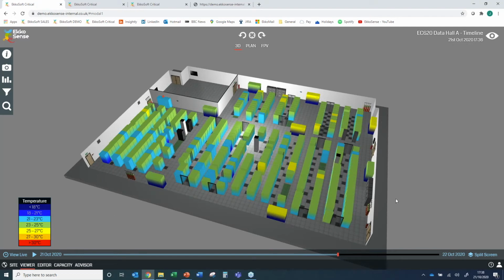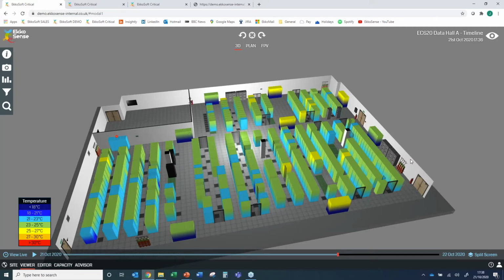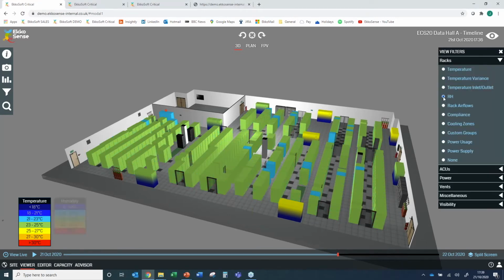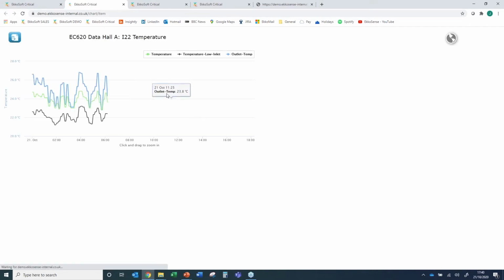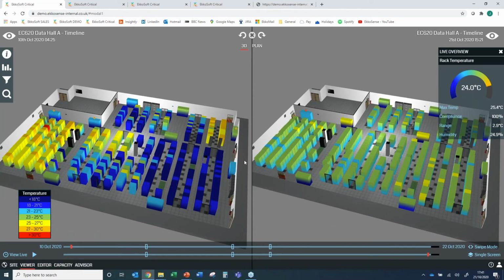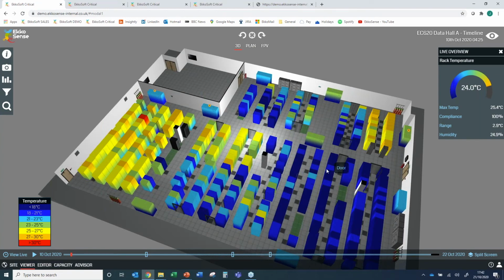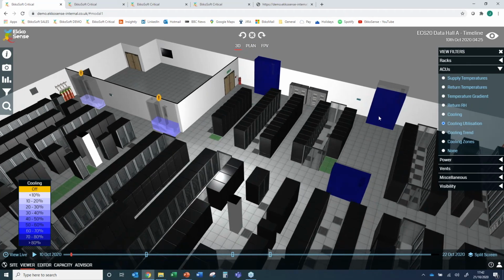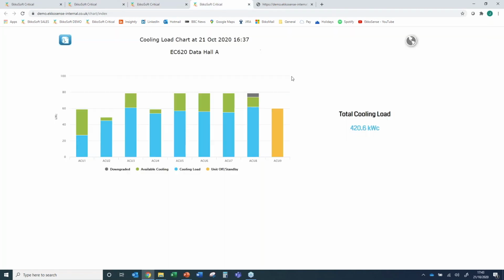EkkoSense Viewer Element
EkkoSense demonstrates the viewer element of their platform.